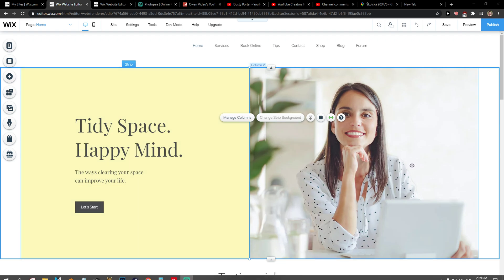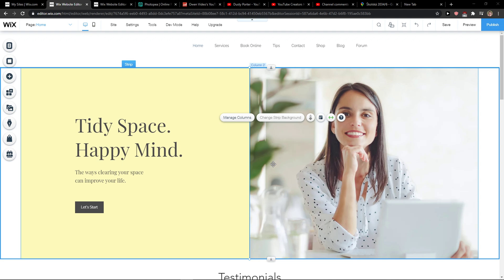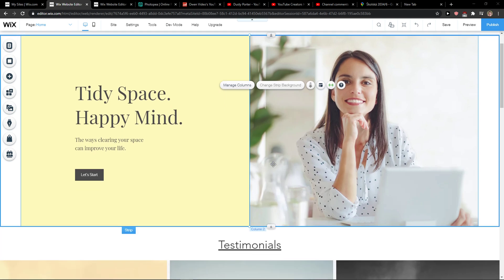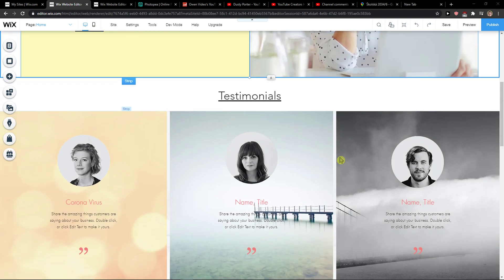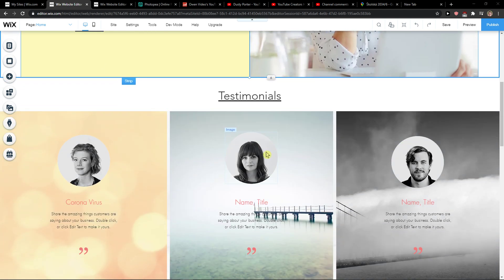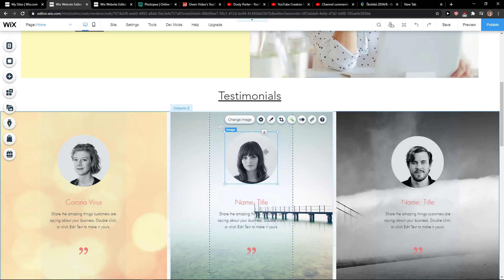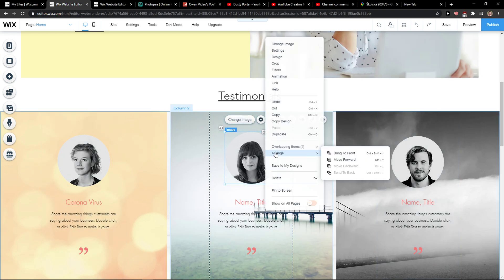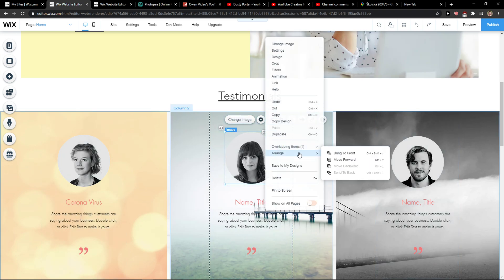How To Bring Image Forward In Wix 2020